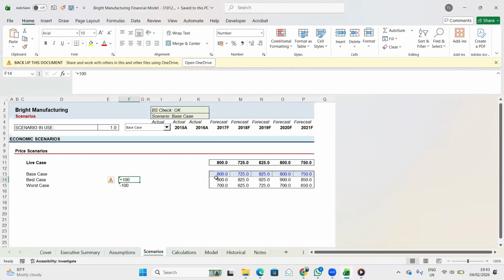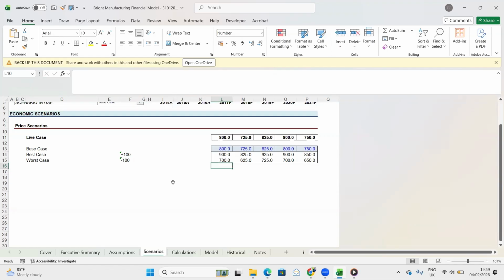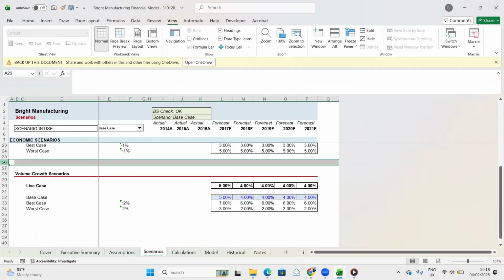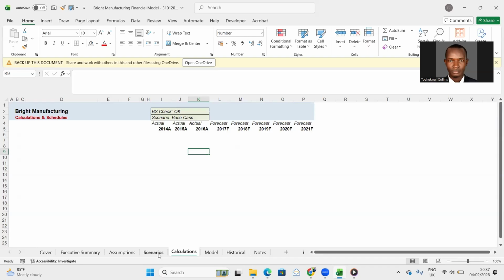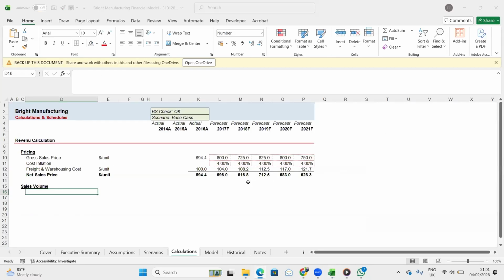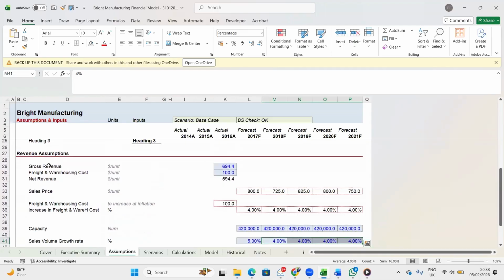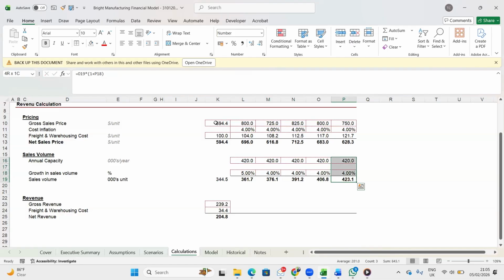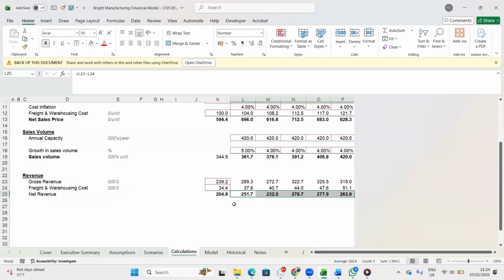Financial Modeling (Step-by-Step Case Study) Part 3 - How to Build a Revenue Model in Excel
Most financial models break at revenue — not because the math is hard, but because the structure is wrong.

In Part 3 of this Financial Modeling case study, you’ll build a professional revenue engine from scratch, using Excel functions to dynamically link assumptions, scenarios, and calculations into a clean forecasting system.

You’ll learn how to:
✅ Structure revenue drivers properly
✅ Use Excel functions to switch between scenarios
✅ Link assumptions to live calculations
✅ Build scalable revenue forecasts that don’t break

If your revenue forecasts feel messy or unreliable, this video fixes that.